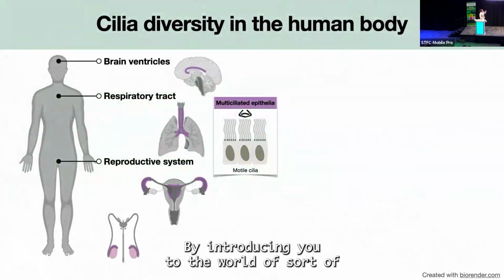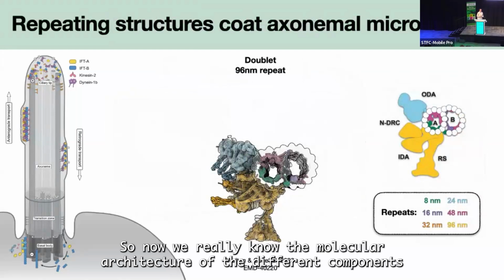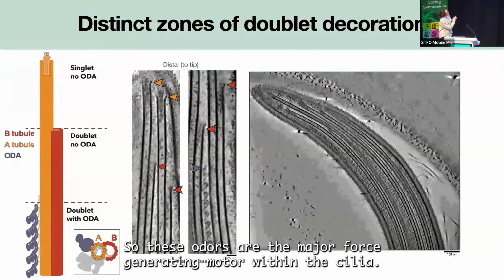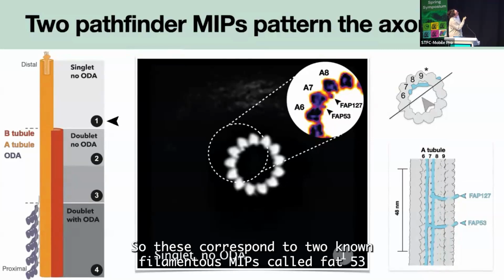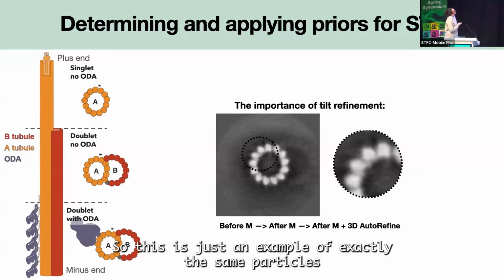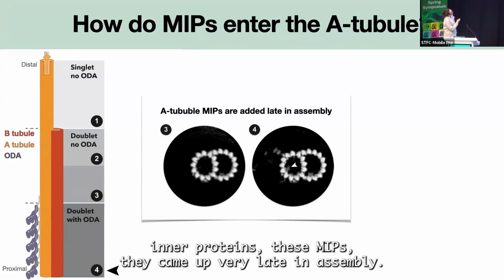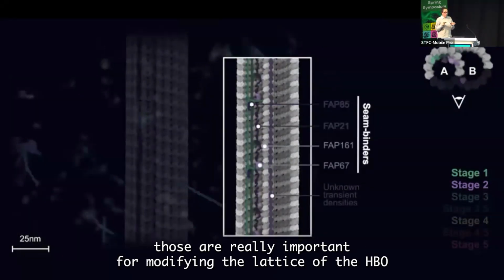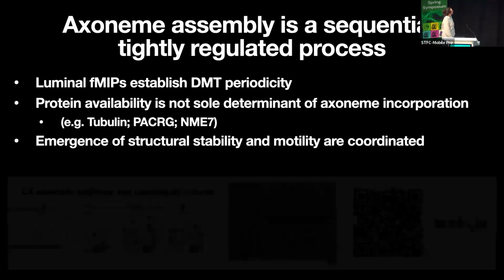The multi-step mechanism of axoneme assembly revealed by in situ structural biology | Helen Foster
Helen Foster (University of Leeds) delivers a talk entitled 'The multi-step mechanism of axoneme assembly revealed by in situ structural
biology' at the 2026 CCP-EM Spring Symposium at the East Midlands Conference Centre, Nottingham.